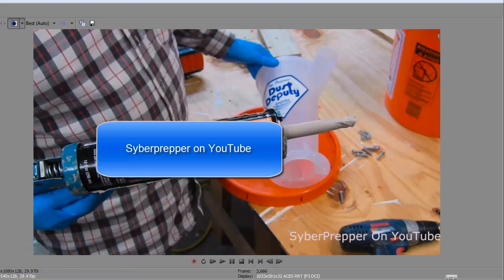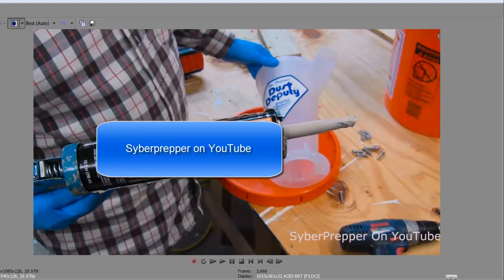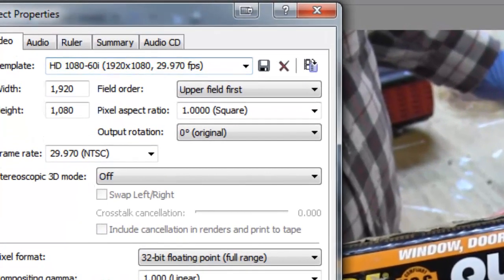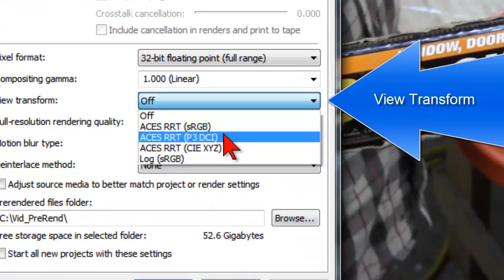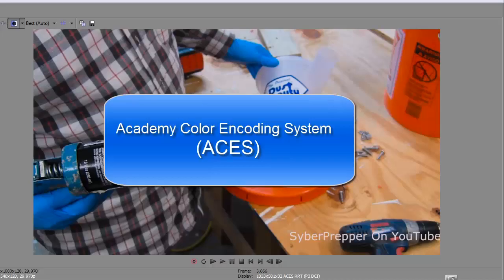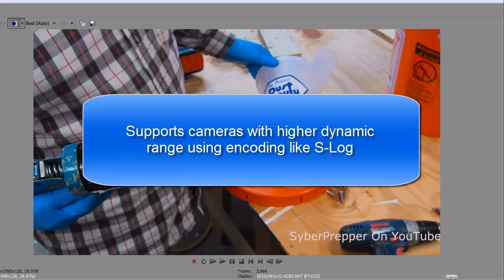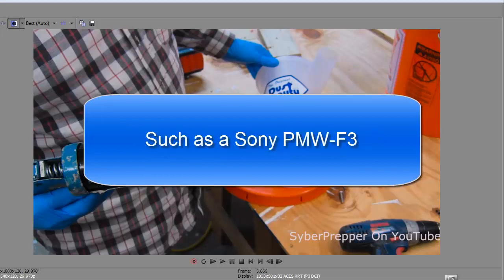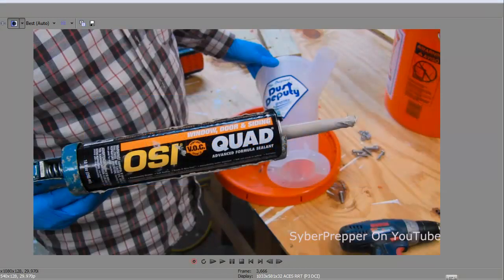Vegas Pro View Transform Tip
Try this tip to correct over-saturation problems in Vegas Pro.